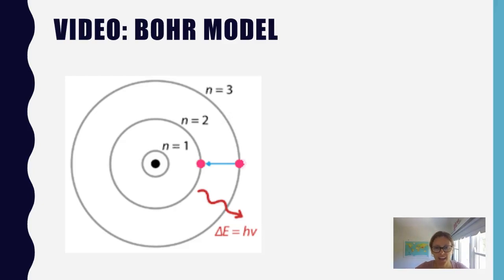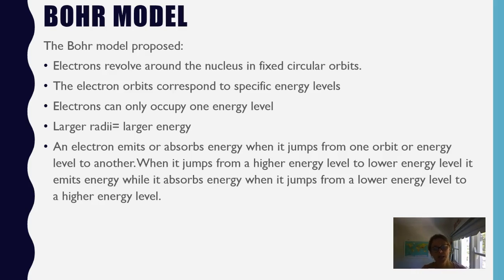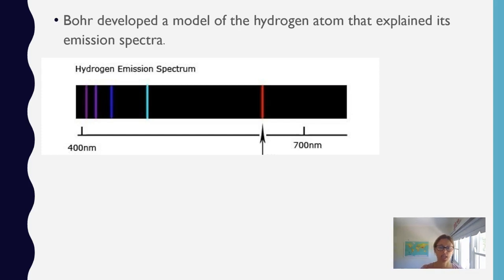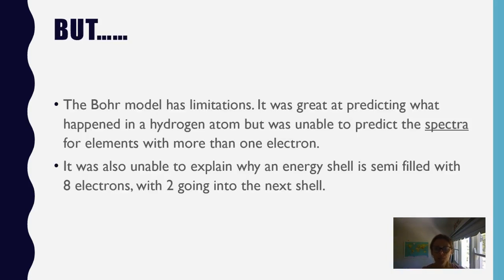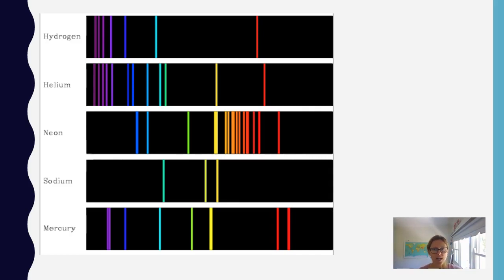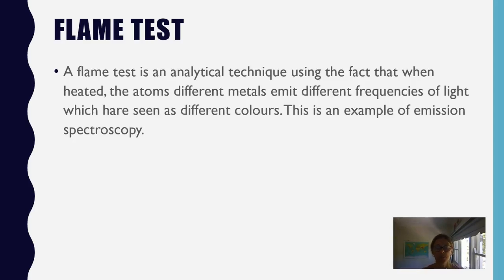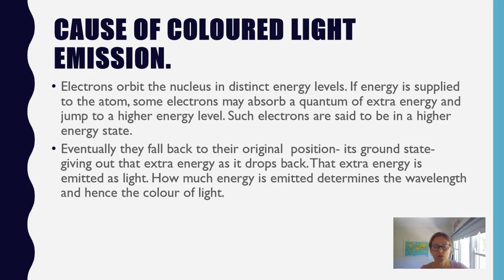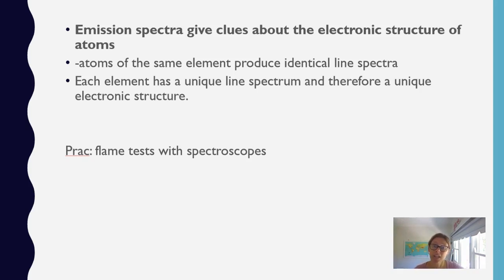POM Bohr model and flame tests